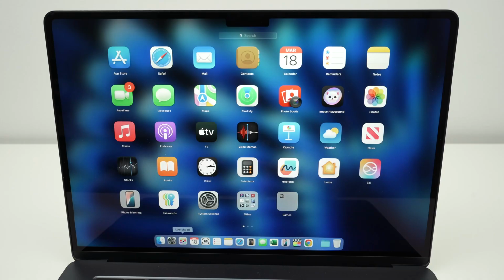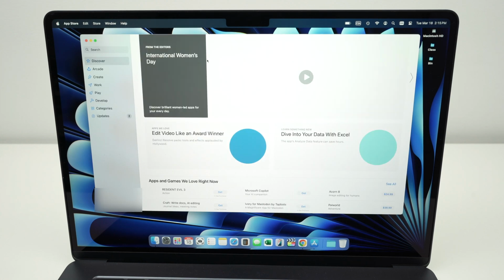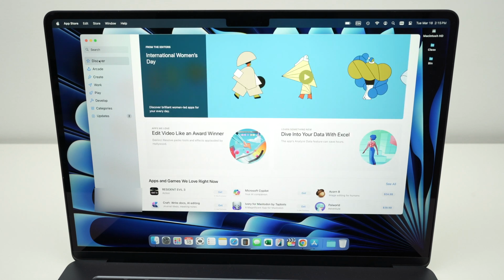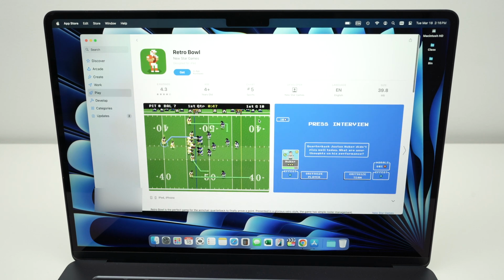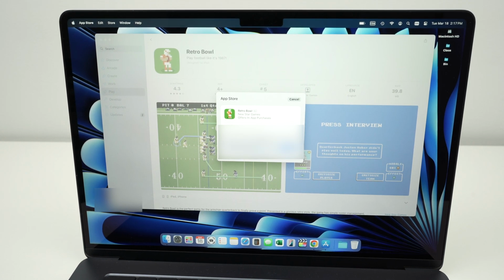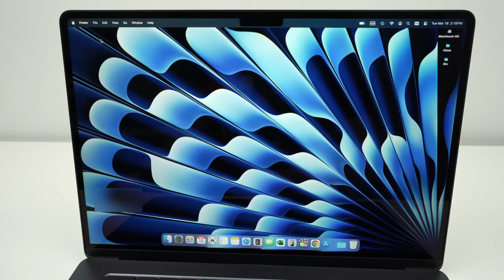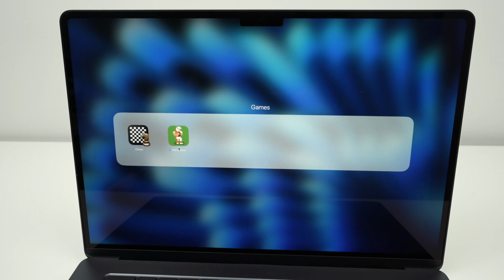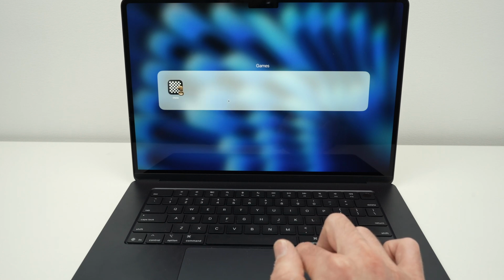How to Install & Delete Apps on Your M4 MacBook Air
Here is how you can download install and delete apps on your M4 MacBook Air
↓↓Amazon links↓↓
Compatible adapter
► Apple USB-C to USB Adapter
► Plugable USB C to HDMI Adapter
► Plugable Thunderbolt 4 Hub
► Anker SD Card Reader, 2-in-1

Compatible Protective Case:
►Tomtoc 360° Protective Laptop Sleeve
►Leather Slim Bag Cover
► MOSISO Laptop Sleeve case with pockets

Replacement Charger for your MacBook:
►Apple USB-C Woven Charge Cable (1 m) ​​​​​​​(OTG)
►128W USB C Wall Charger

Portable External Monitor
► ViewSonic 15.6 Inch 1080p Portable Monitor
► MSI Pro Portable Monitor, 15.6"
► AOC 16T10 Portable Monitor 15.6 Inch

► Lexar 1TB Professional Go Portable SSD
► SAMSUNG T7 Portable SSD, 1TB
►SanDisk 1TB Extreme Portable SSD

Mouse & Keyboard
► Logitech Signature M550 Wireless Mouse
► Logitech Signature M650 Wireless Mouse
► Logitech Pebble Keys 2 K380s